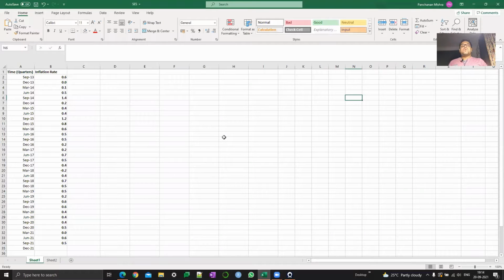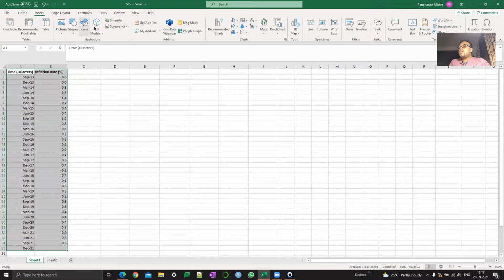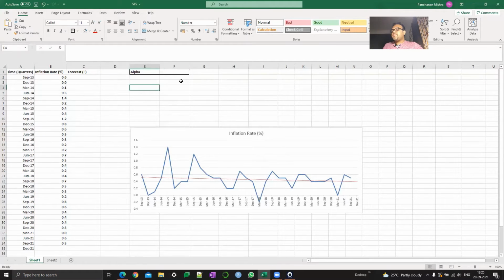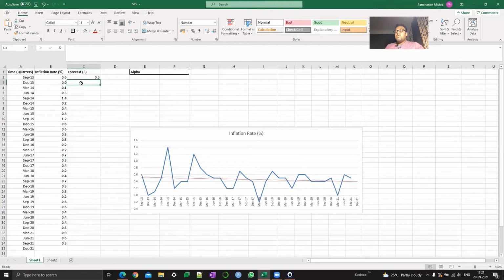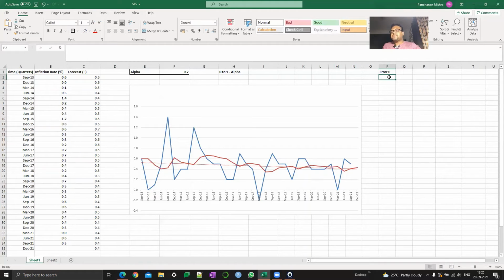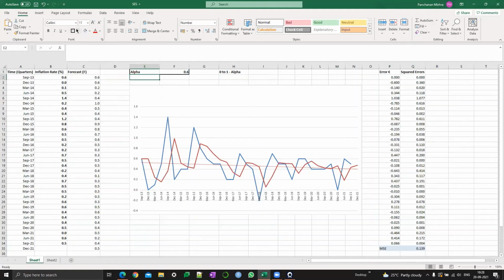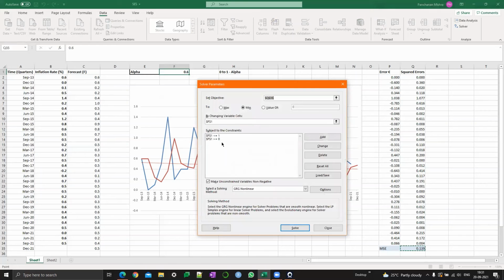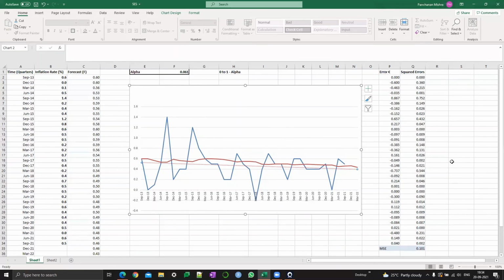Simple Exponential Smoothing Demand Forecasting using Excel